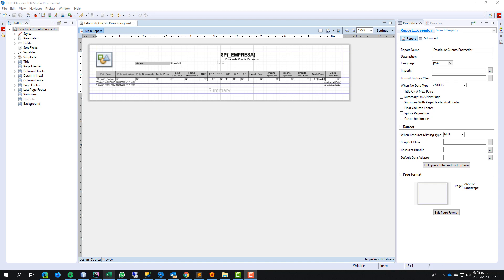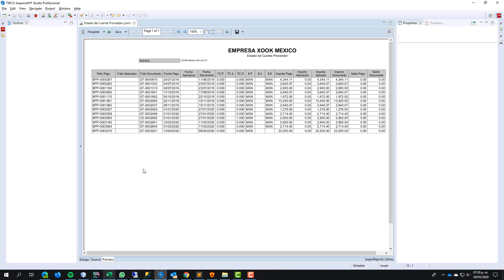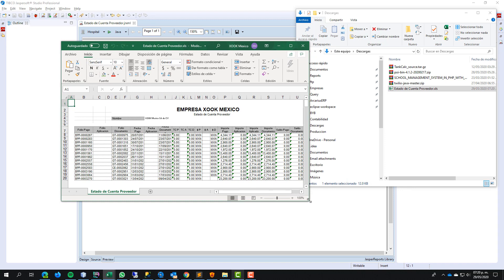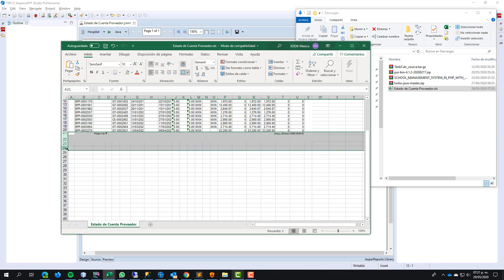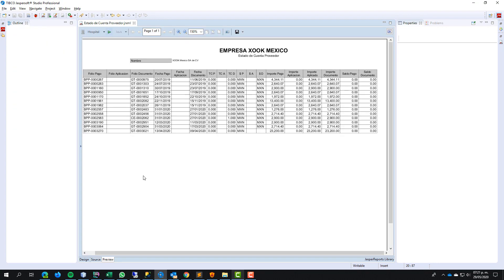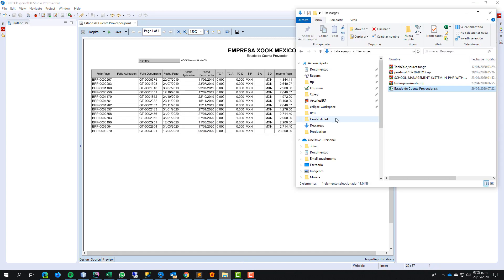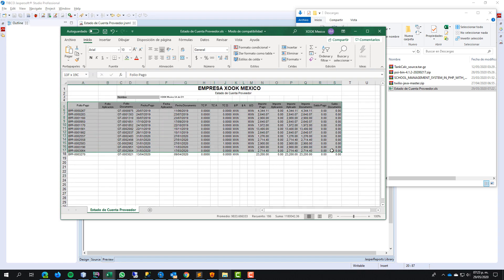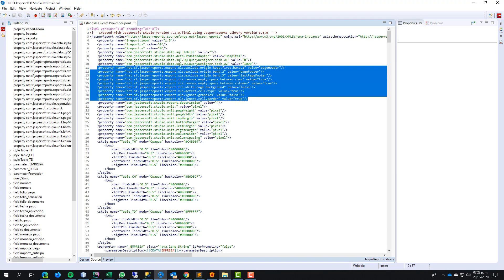JasperReport Exports to Excel and format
Export informaction to excel with formatted data, on string and numbers.